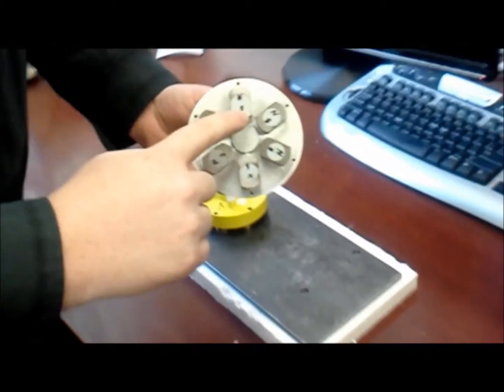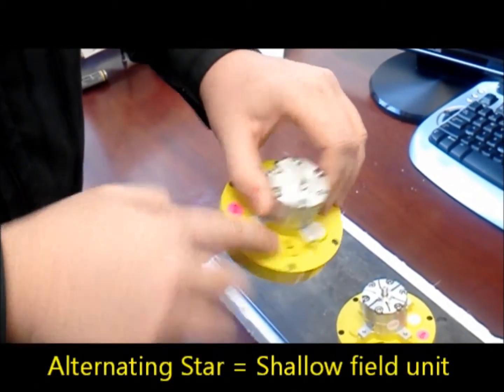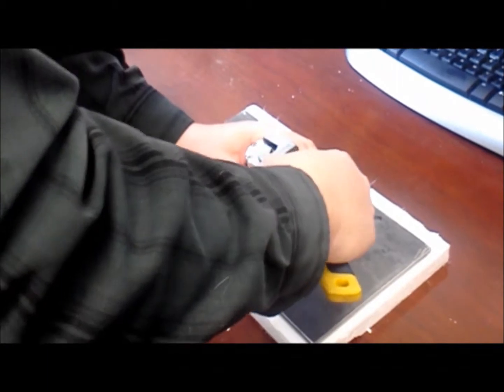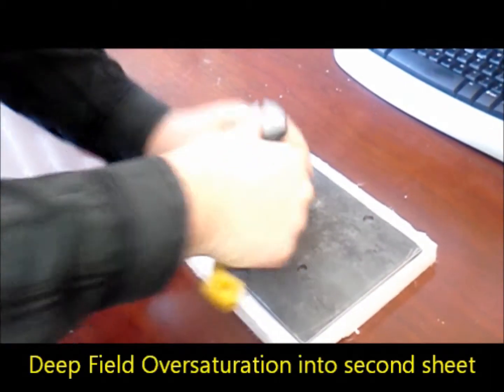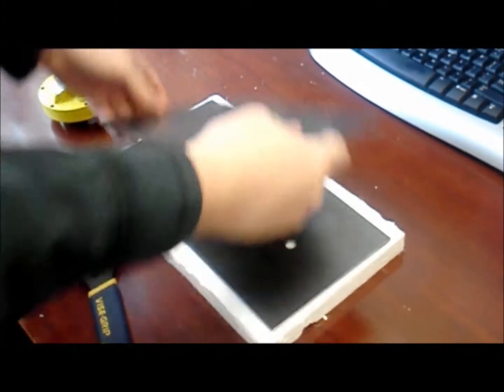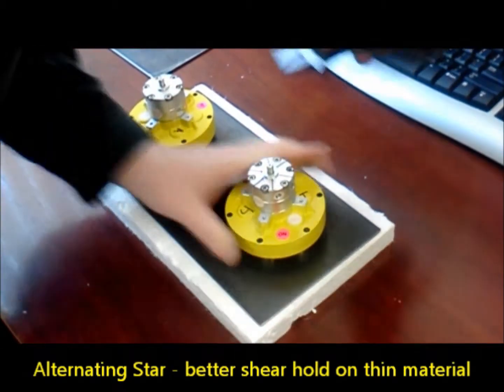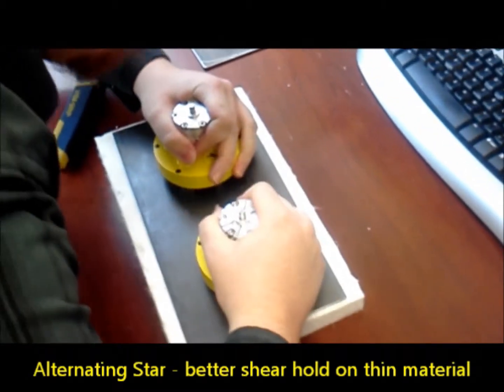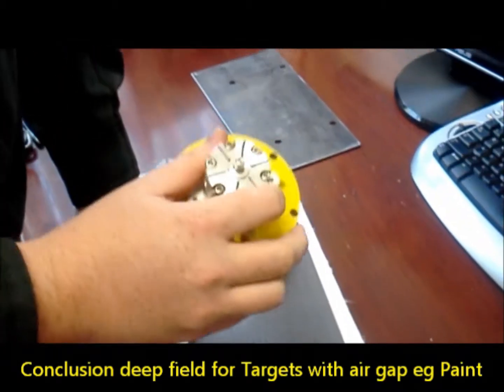Magnet Array by Magswitch - Alternating Star vs Jointed Star | Magswitch Technology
Discussion on the patented Magswitch magnet array concept to create shallow field de-stack capability.